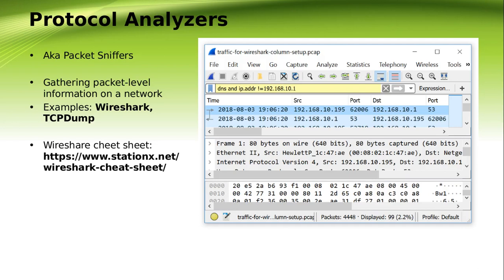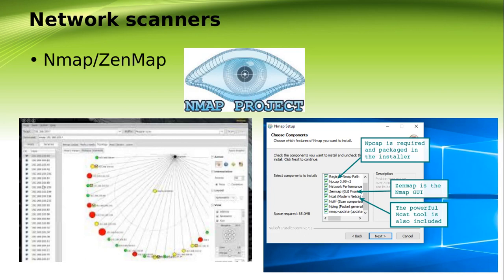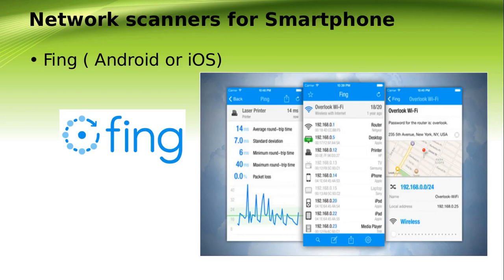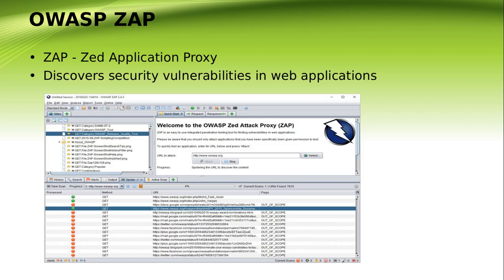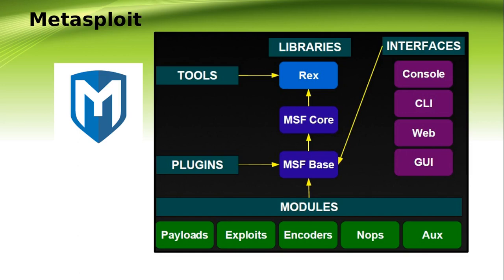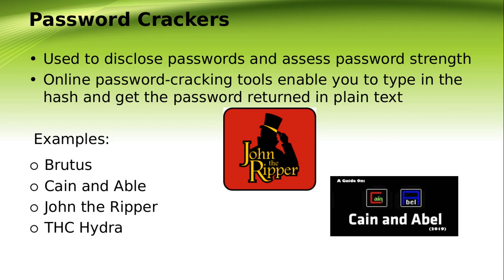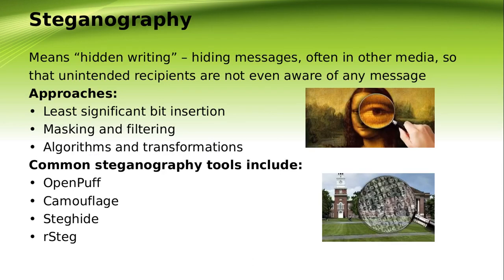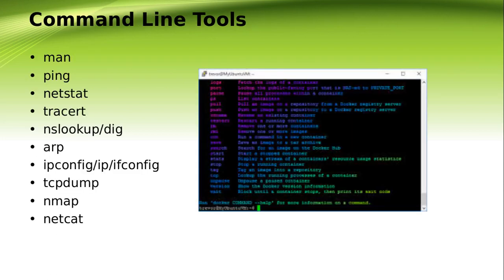CompTIA Security+ | Domain 2 – Technologies & Tools | Security Assessment Tools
Protocol analyzer
Network scanners
Vulnerability scanner
Exploitation frameworks
Configuration
compliance scanner
Data sensitization tools
Steganography tools
Honeypot
Backup utilities
Banner grabbing
Passive vs. active